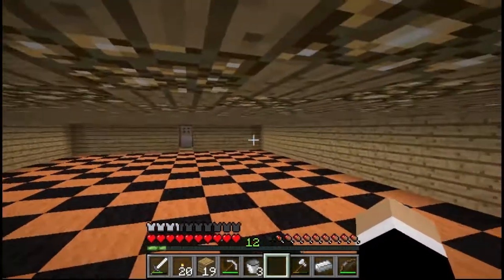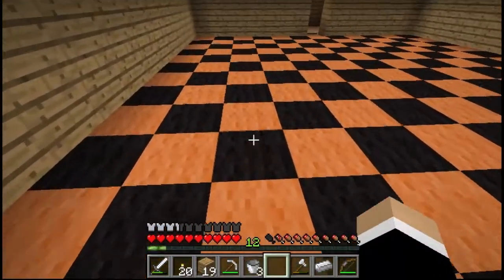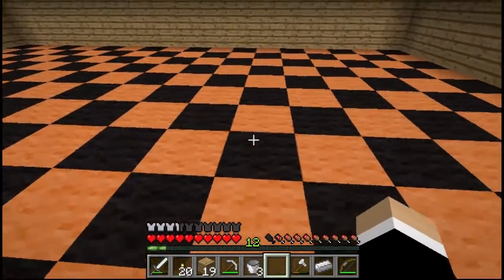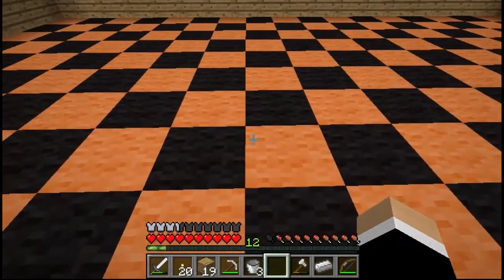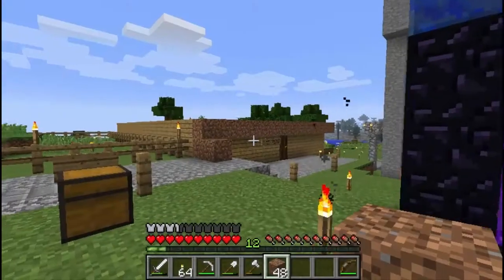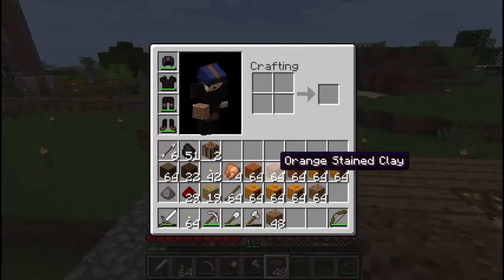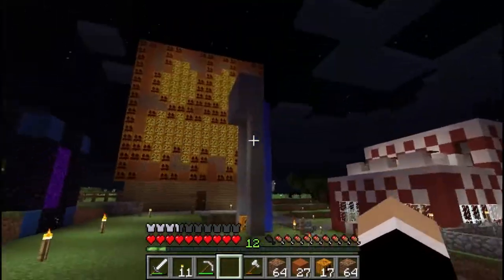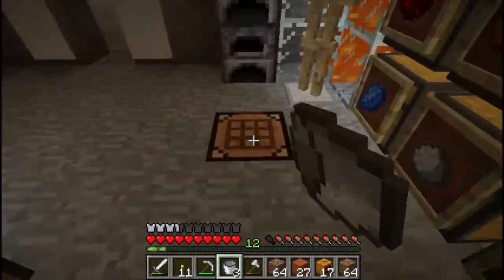Let's Play Minecraft! Episode 7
A little extra bonus episode put together. I felt like doing something special to mark Halloween and here it is! Slightly shorter thanks to Fraps crashing on me but I hope still entertaining.

To vote for this week's livestream (Weds, 7:30PM GMT) please go . Don't forget to vote even if you don't watch the livestream, it will be put up on Youtube too!